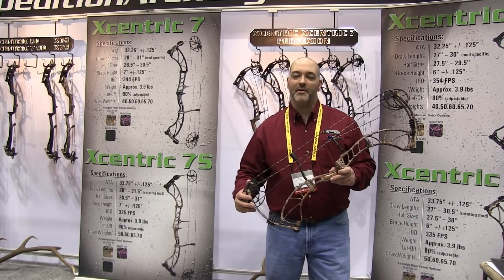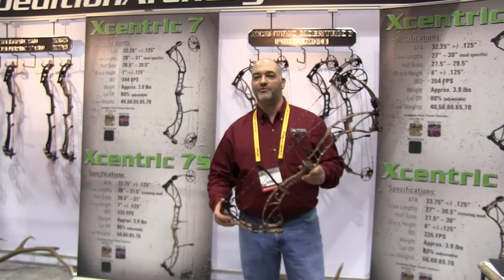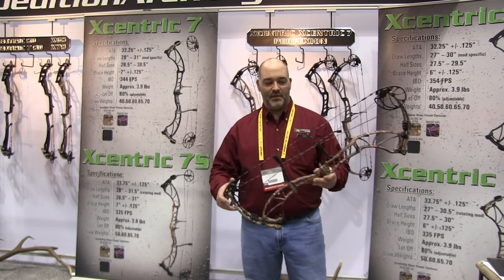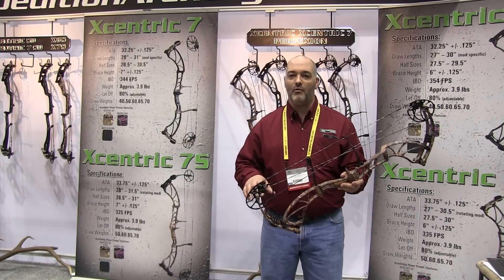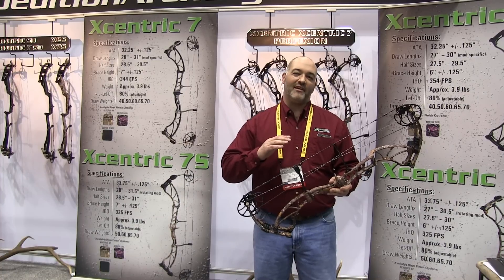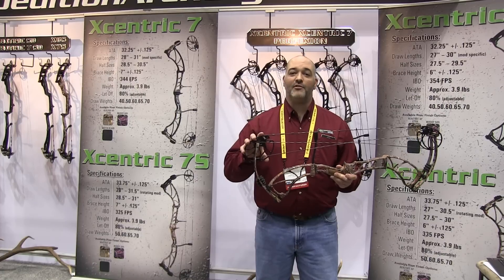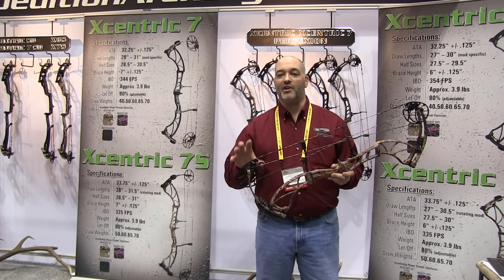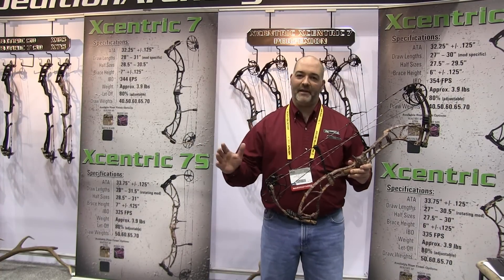ATA 2015 SHOW - XPEDITION - BOWHUNTERPLANET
XEPEDITION ATA 2015